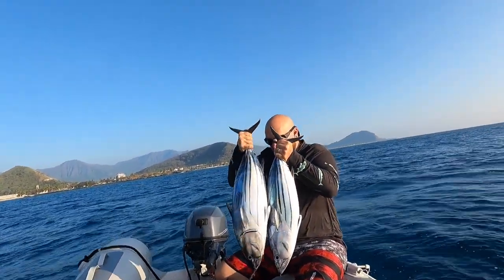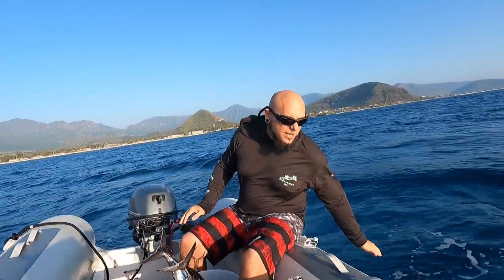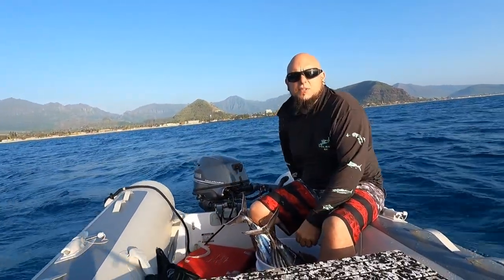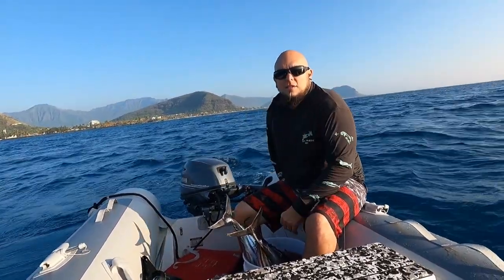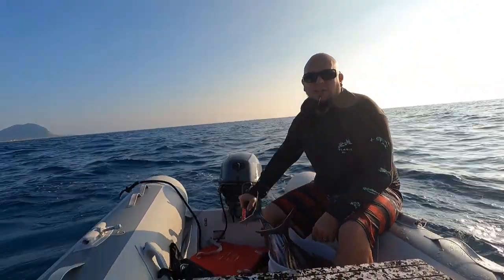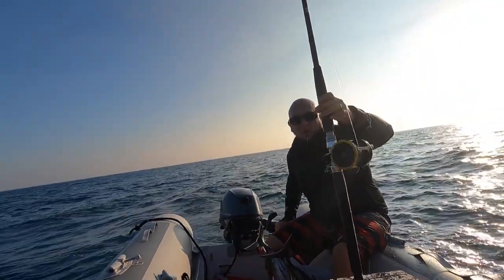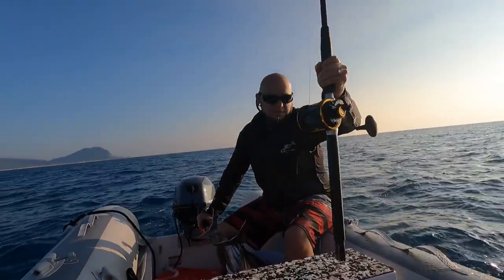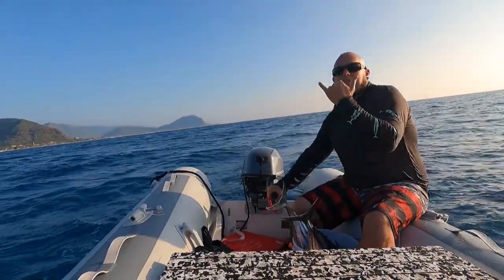AKU Piles Everywhere While Testing New Inflatable Rib In HAWAII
We got a new West Marine 350 rib rigid floor paired with Yamaha 25hp motor. We went to break in motor before boat was setup and took 1 rod just incase and got lucky with Aku piles every where aka skipjack Tuna and caught a few nice ones.